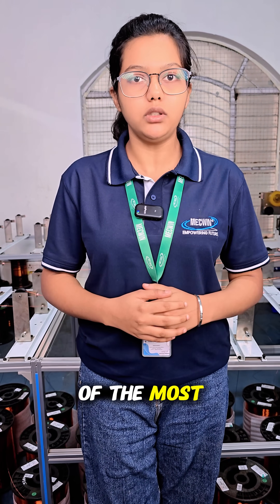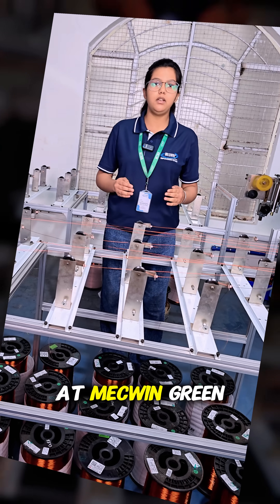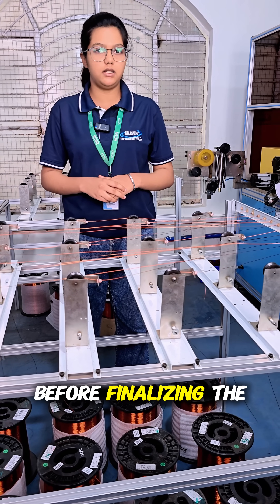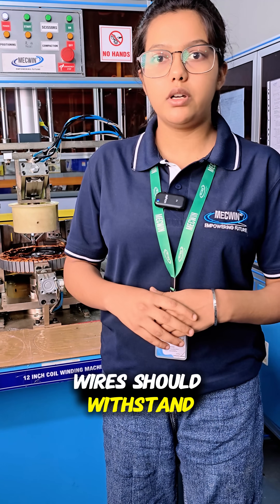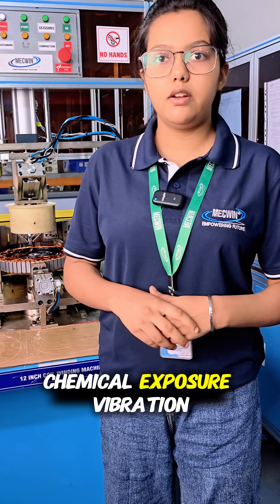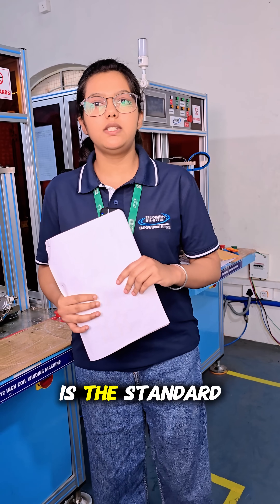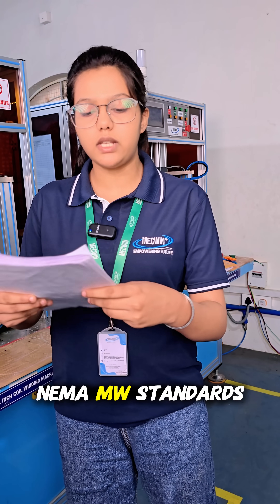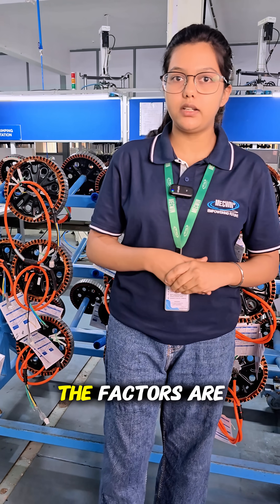How Mecwin Green Propulsions Selects Winding Wires | Efficiency & Reliability in EV Motors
At Mecwin Green Propulsions Pvt Ltd, we believe that the foundation of every high-performance motor begins with the right winding wire.

In this video, we take you behind the scenes of our strict wire selection process that ensures our motors deliver maximum durability, thermal stability, and efficiency.

✅ What you’ll learn in this video:

The key parameters we evaluate before choosing winding wires (gauge, temperature class, insulation, flexibility, and compliance).

The risks of wrong wire selection — from overheating to insulation failure.

Why Mecwin motors outperform competitors with superior reliability and longevity.

⚡ At Mecwin, every detail counts. From copper quality to insulation coating, we ensure our motors are built to last longer, run cooler, and perform better in all EV applications.

🚀 Mecwin Green Propulsions – Powering the Future of Electric Mobility.